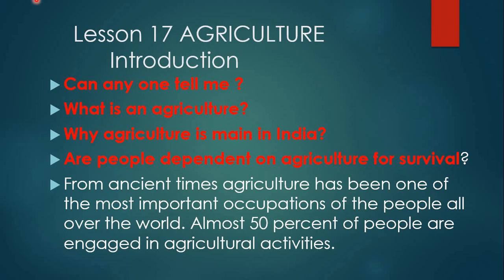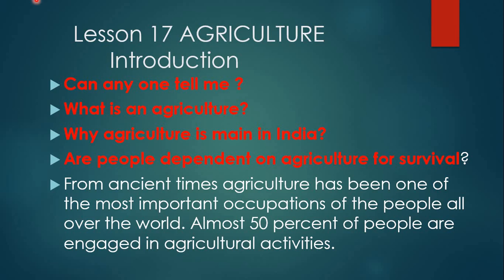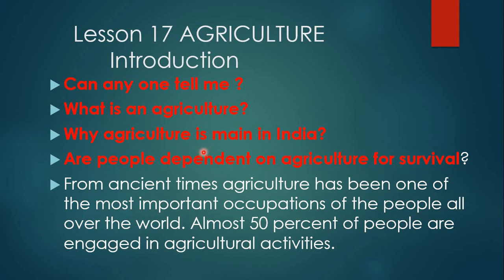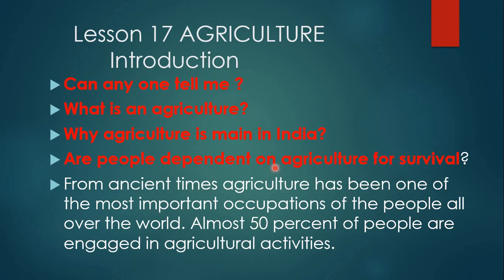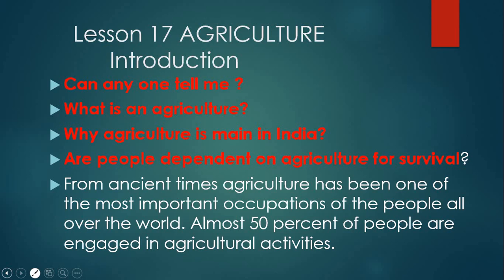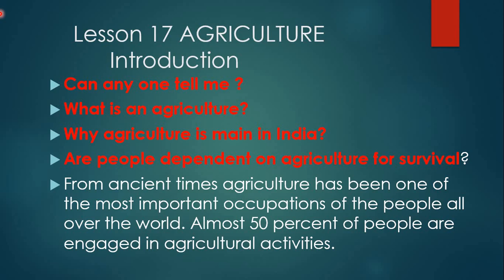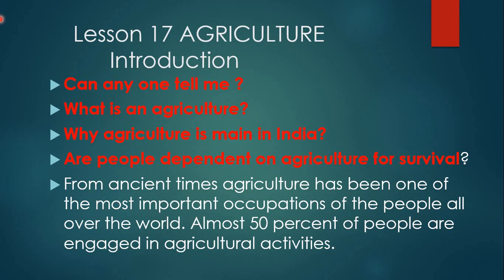SST lesson 17 Agriculture part 1